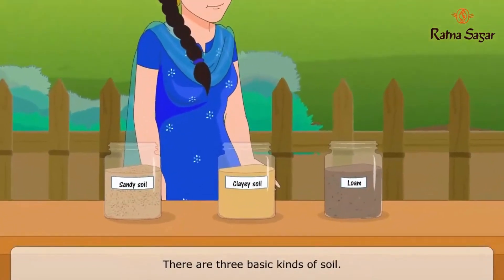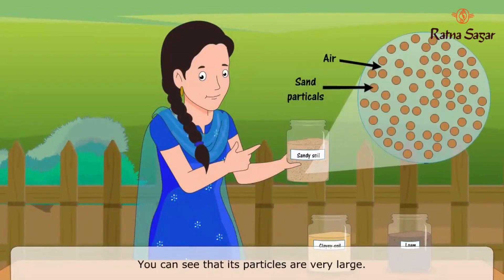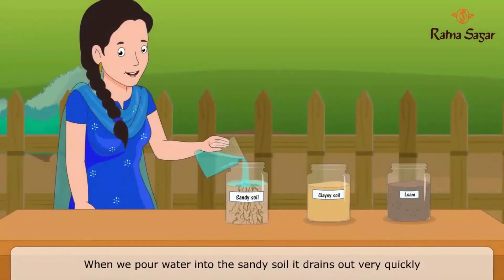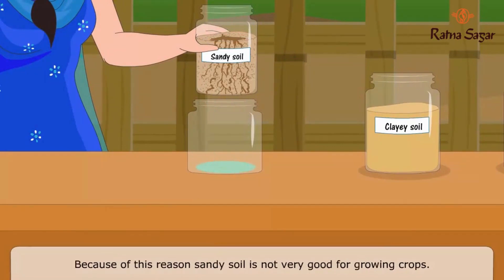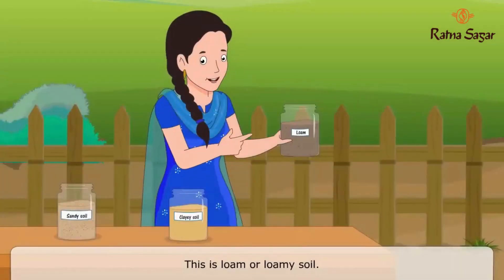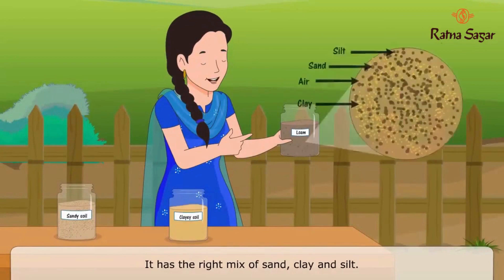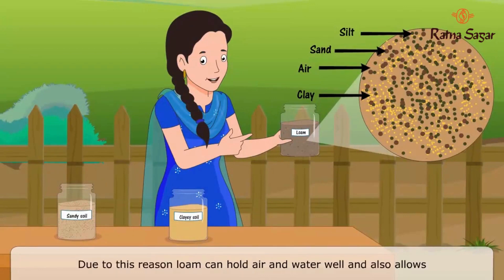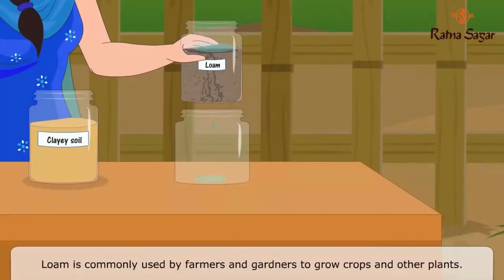Soil Class 7 Science - Ratna Sagar Living Science Book 7 Animated Video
Ratna Sagar presents an animated video on 'Soil' to aid a better understanding of 'Living Science, Book 7' for students.

Watch the video to learn about the different types of soils- sandy, clayey, loamy.

This video entails details about all these different types.